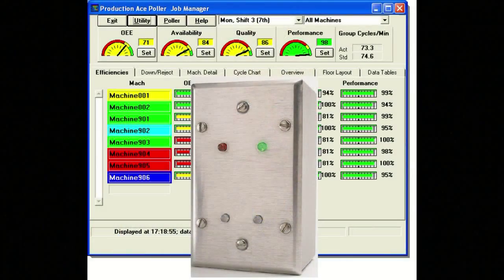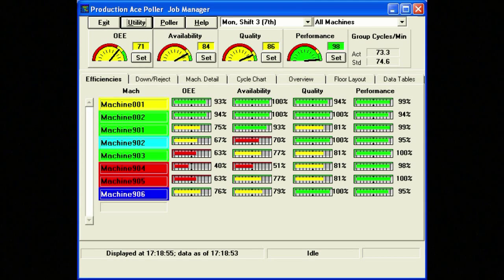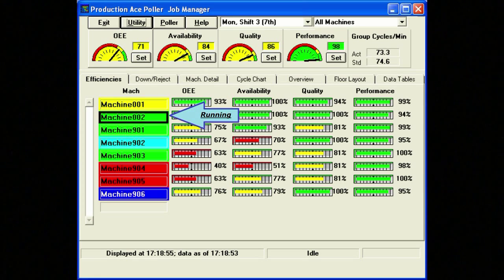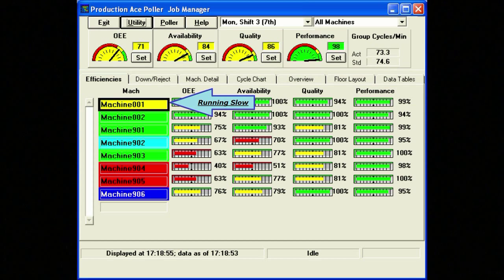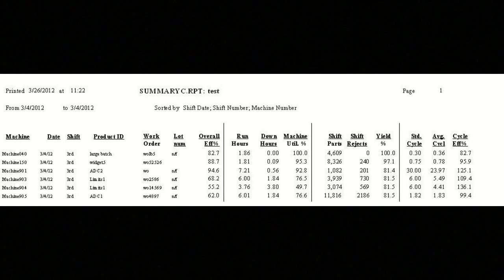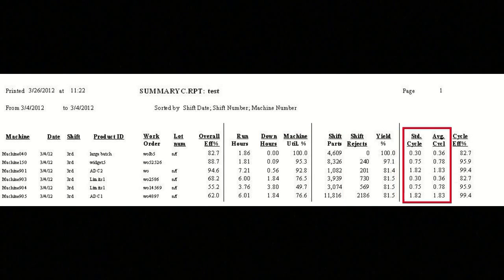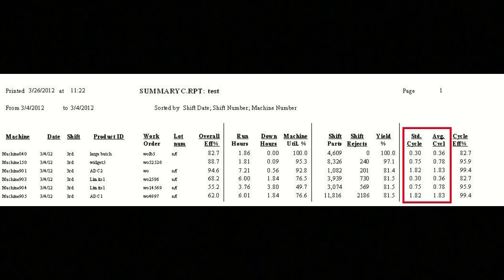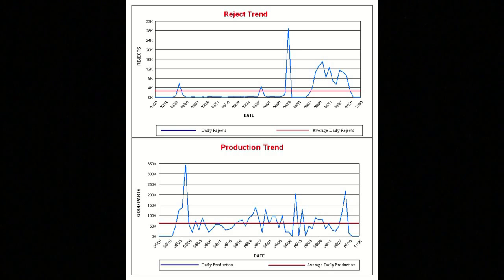Low Cost Production Data Collection and Reporting System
ProductionACE/02 provides real-time and historical analysis of OEE, production and performance for all equipment types. This scalable system can be implemented for as little as $750 per machine for a typical 15-machine plant.